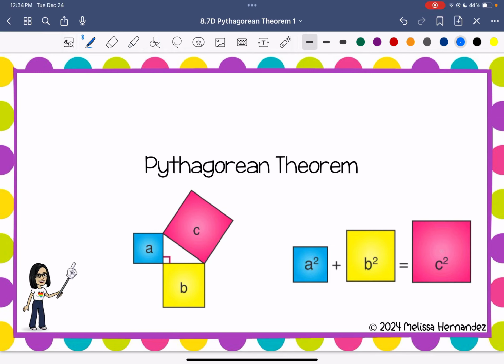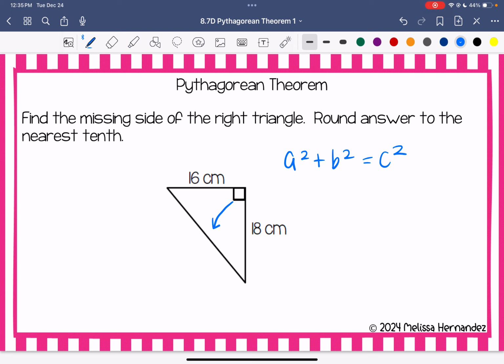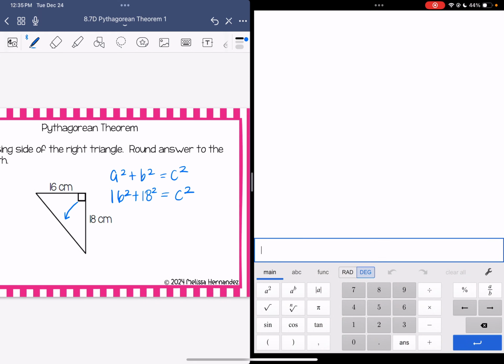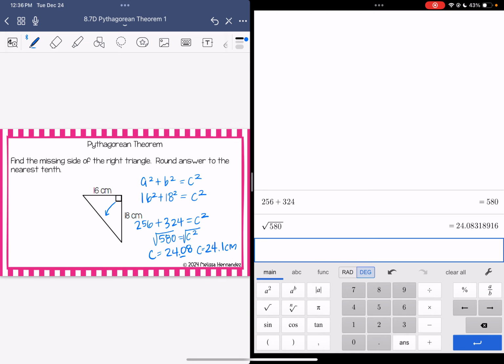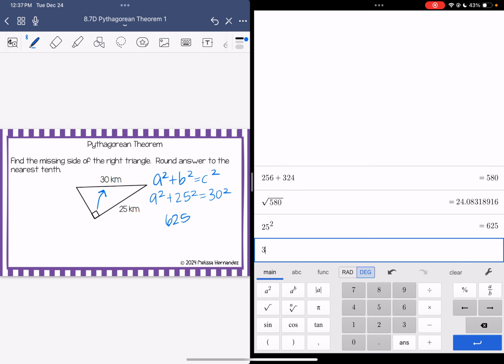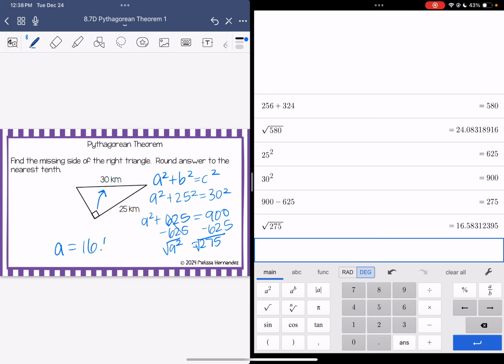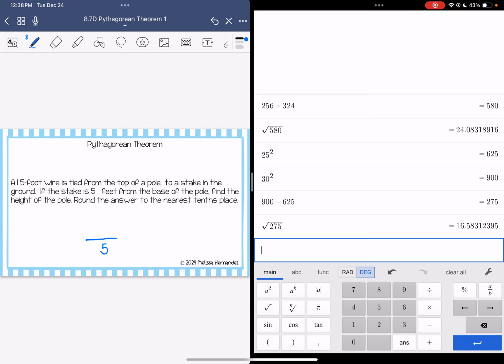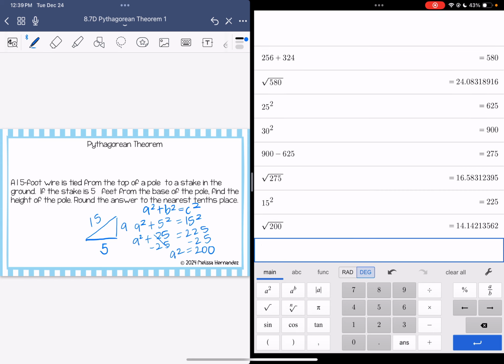8.7D Pythagorean Theorem